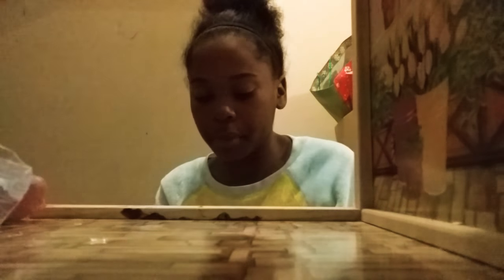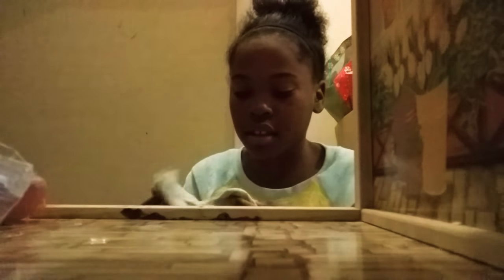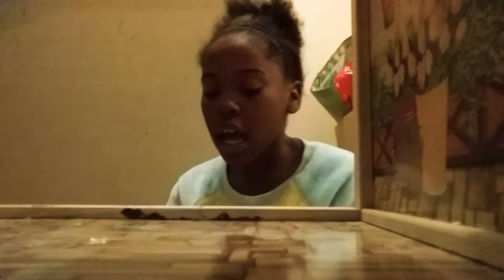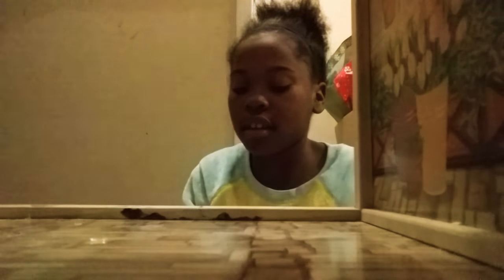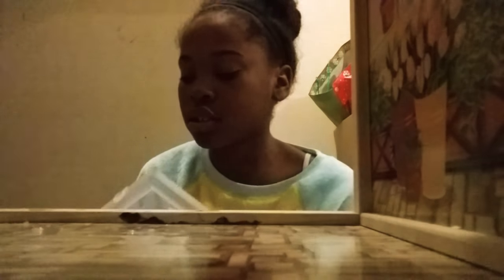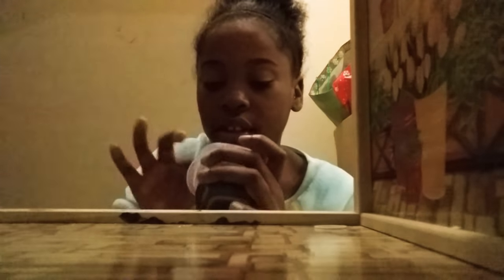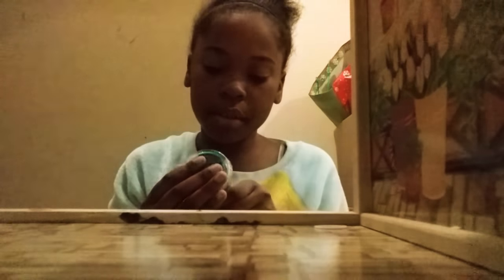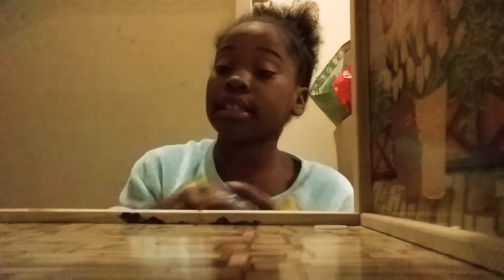My Slime collection